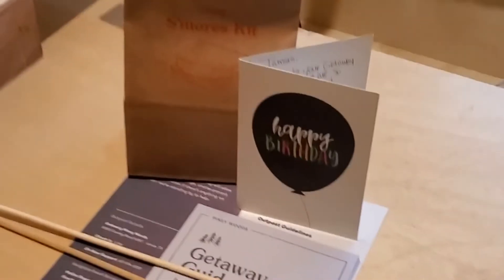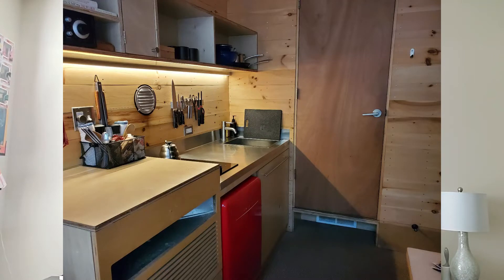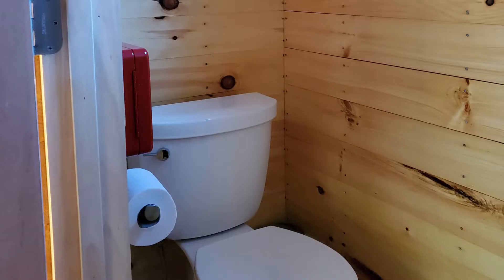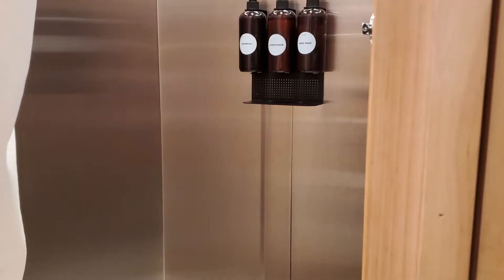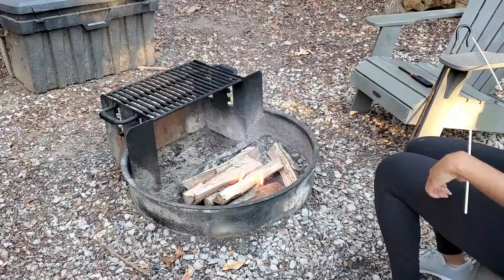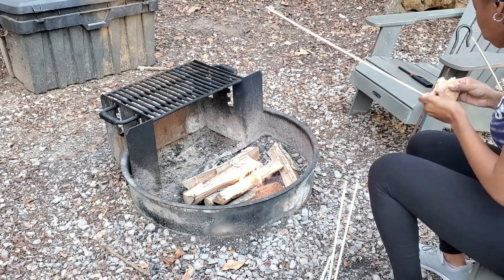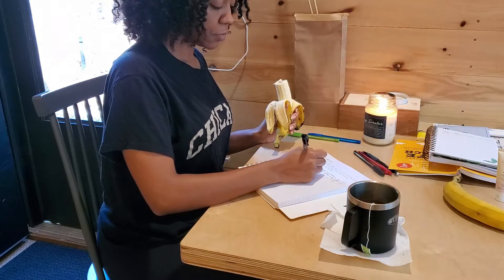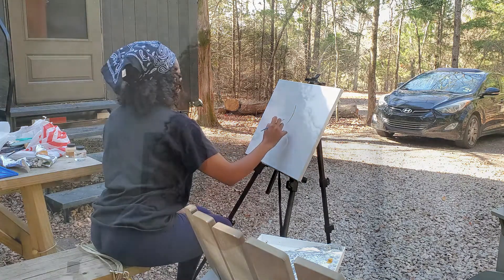My Experience in a cabin with Getaway!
This was my experience using Getaway.house.